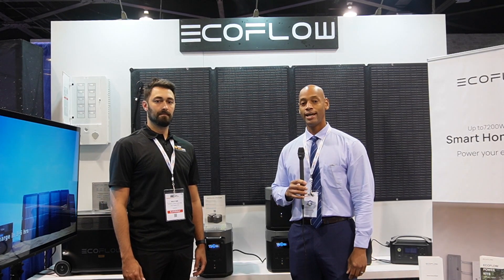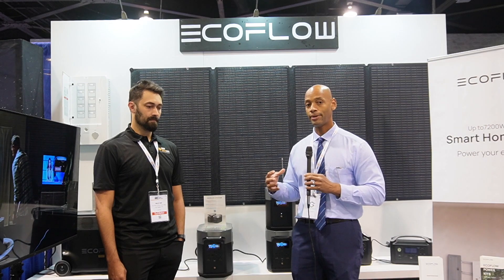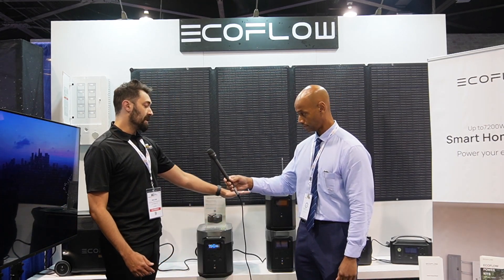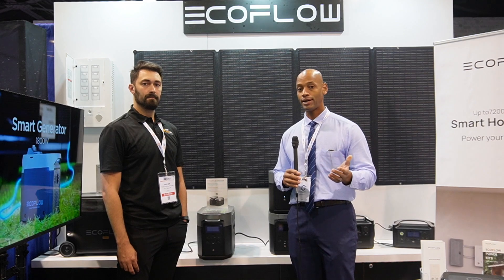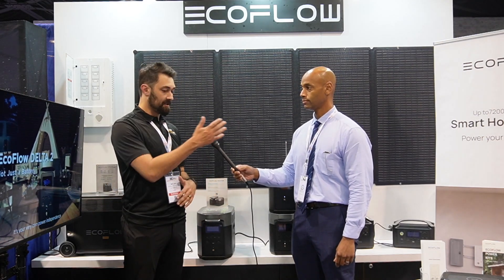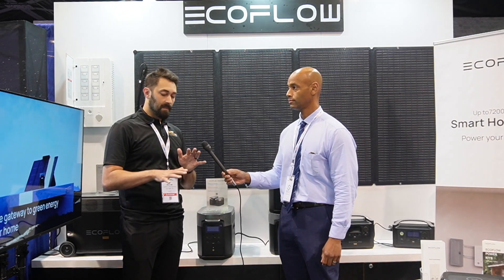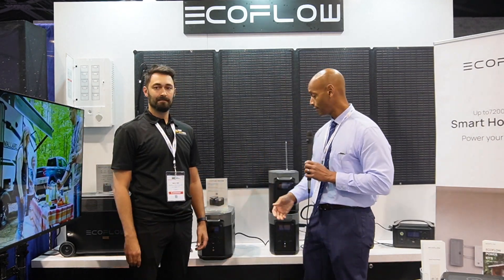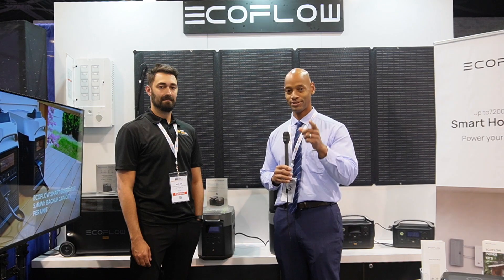Introducing EcoFlow Delta Solar Generators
EcoFlow Amazon

In this video, Joe introduces the EcoFlow Delta line of portable solar generators.

-- LINKS --